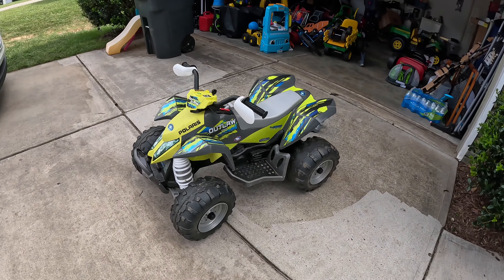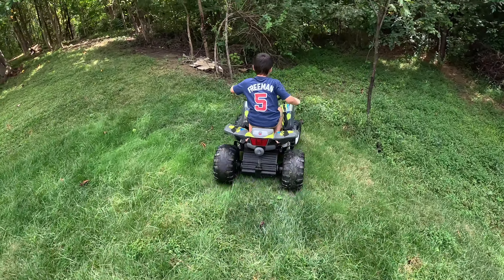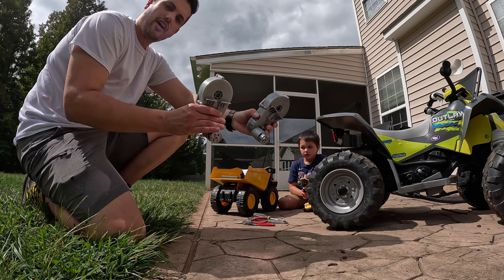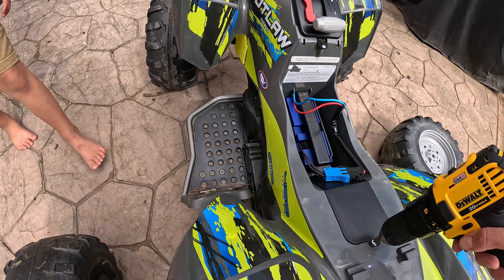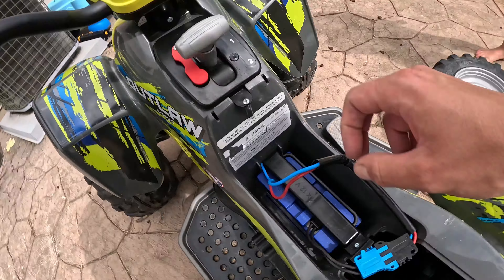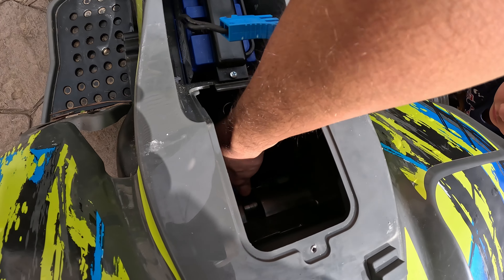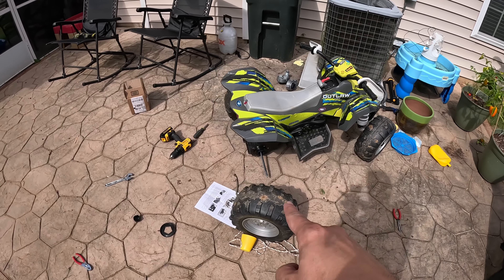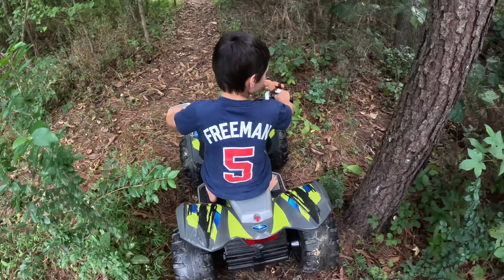The ride on Peg Perego Polaris Outlaw 4-Wheeler is broken! Can we fix it?!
One of the motors on our Peg Perego Polaris Outlaw 4-Wheeler broke! We ordered two new motors and have to replace them. Join along on this adventure to see if we can get it working again!